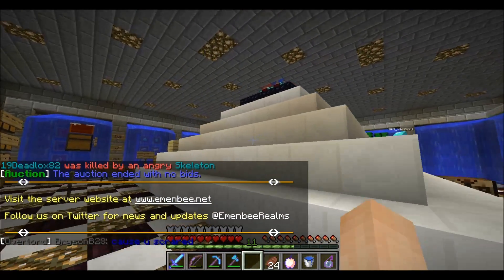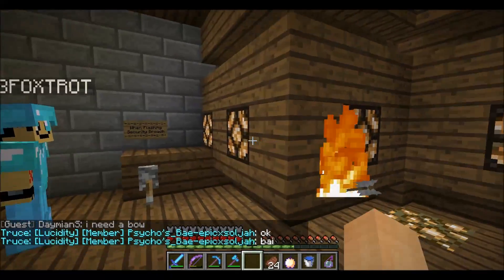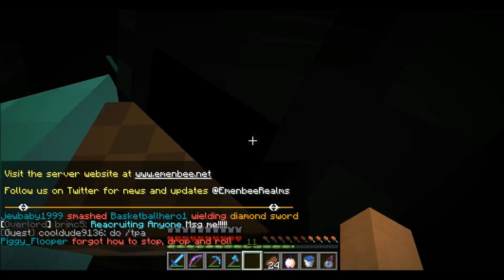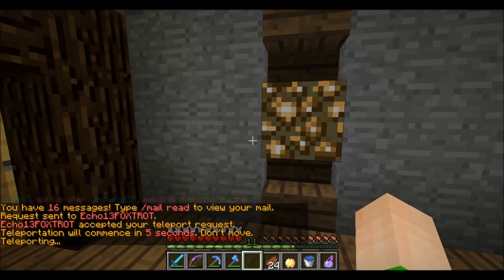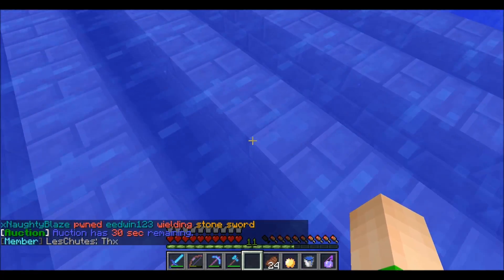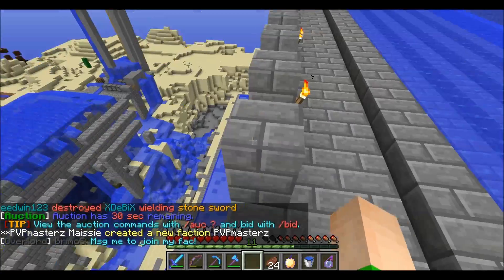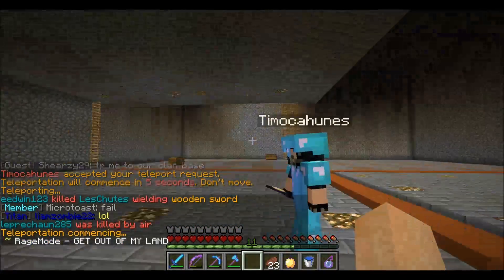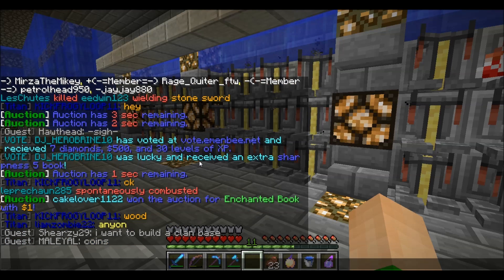MineCraft Factions: Base Showcase #14 Relentless with Timocahunes & Echo13Foxtrot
Come check out what is arguably the base that has survived the most attacks on Emenbee.net. With 5 walls and 5 trenches, full battlements, and covered towers for shooting down on those building cannons, this base is an actively defended castle in both form and function.

Of course, with dozens of sets of P4 in their vault, Relentless needs the best defenses available... ;)

Server IP: emenbee.net